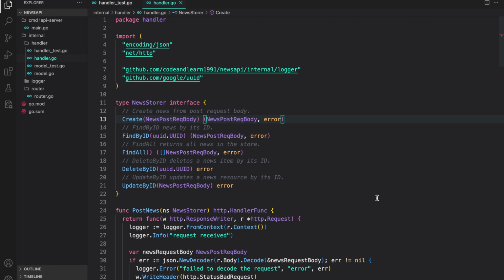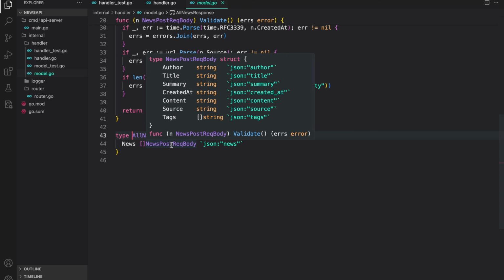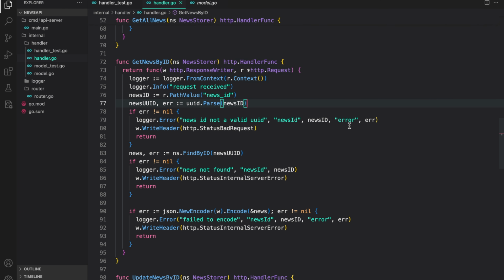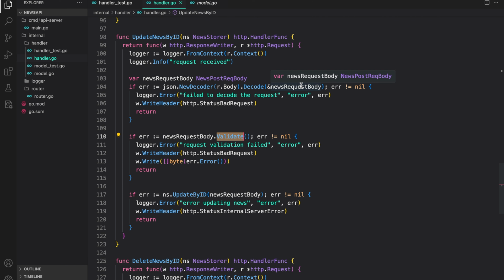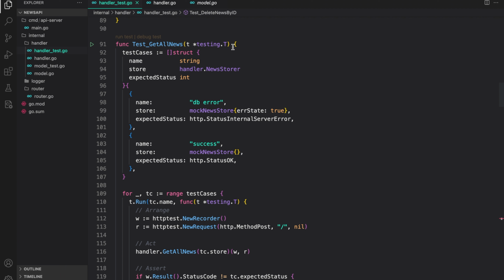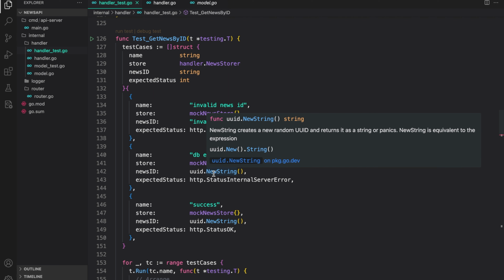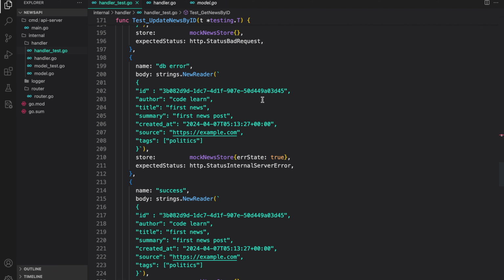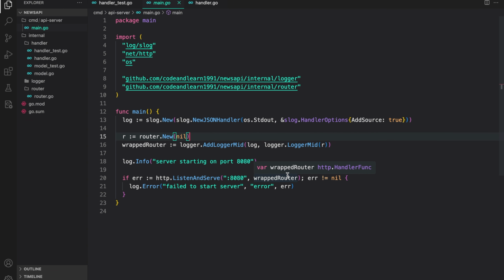Building More API Handlers and Tests in Go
🔍 Video Overview: Building More API Handlers and Tests in Go

In this video, we continue building our Go API by implementing additional handlers and testing them thoroughly. You’ll learn how to design, code, and test handlers to ensure your API is robust, scalable, and ready for production. From handling more complex logic to writing comprehensive test cases, this tutorial is packed with practical insights.